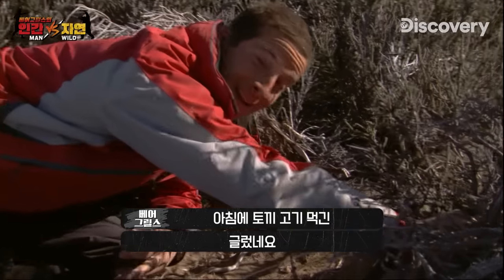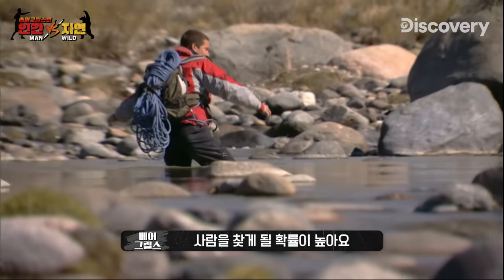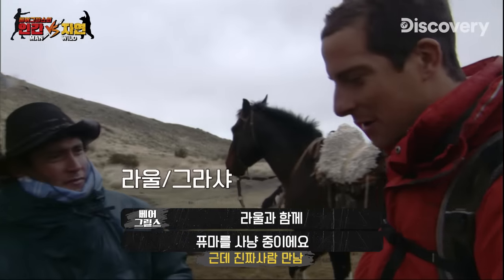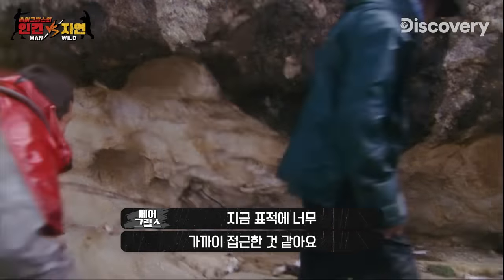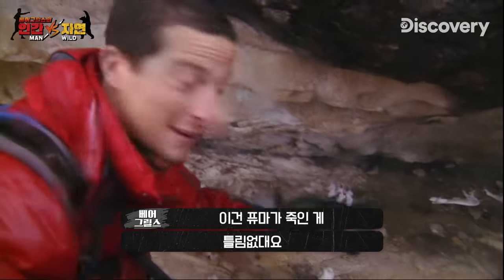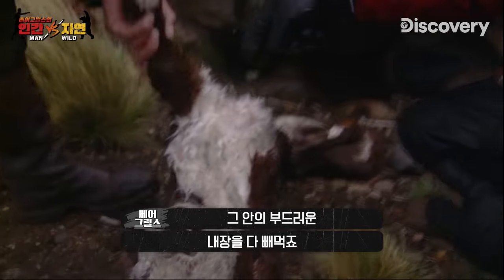(파타)고니야 육회 한점 찔러봐라 🐮 쫄쫄 굶은 베어에게 육회 주는 라울좌 [Man VS Wild]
빙하와 초원이 공존하는 극한의 파타고니아
이 황무지 같은 오지에서 베어 그릴스의 생존이 시작됩니다

디스커버리 서바이벌 채널은
건강하고 건전한 댓글 문화를 지향합니다.
디스커버리 채널은 KT올레TV 50, SK BTV 261, LGU+TV 194, 스카이 라이프 130, LG헬로비전 261, 딜라이브 171 (케이블은 각 지역케이블 문의)에서 시청 가능합니다.